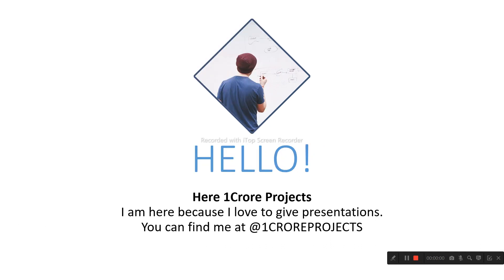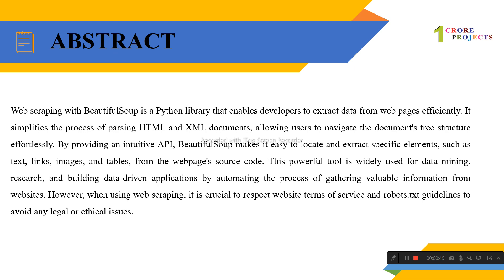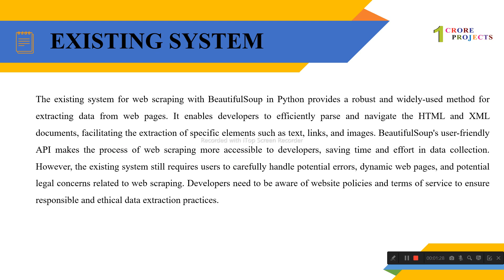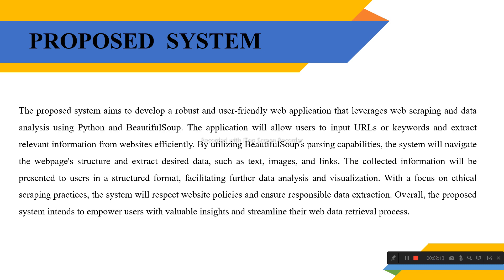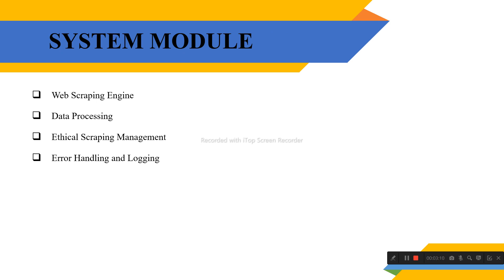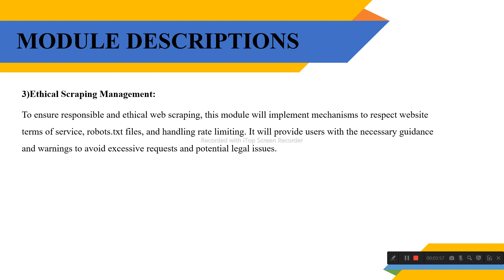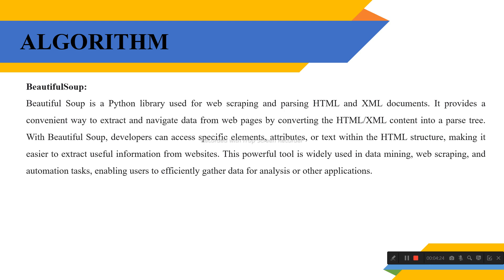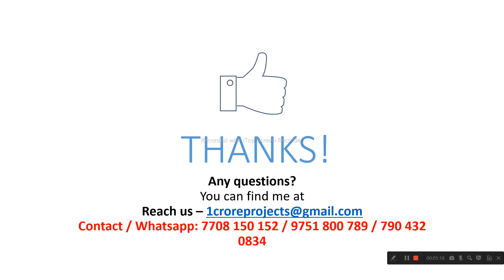Web Scrapping with Beautiful Soup Using Python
Address:
1Crore Projects